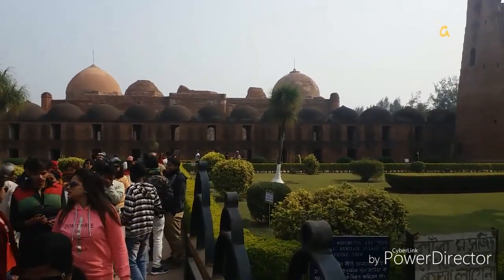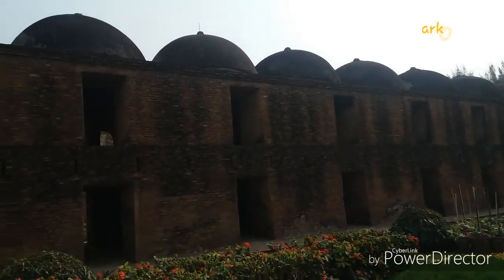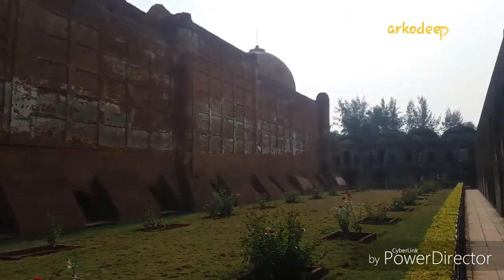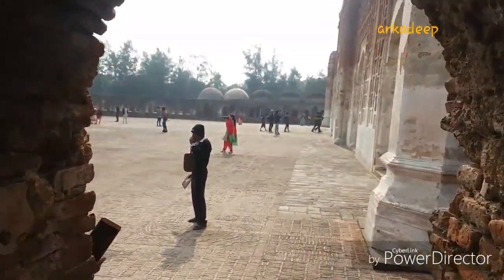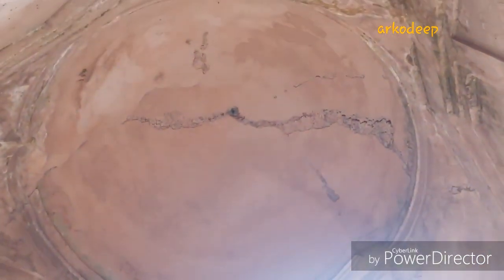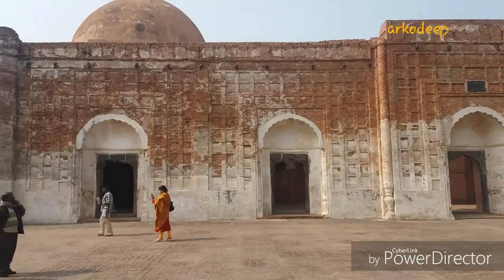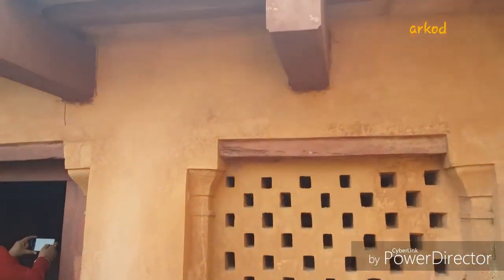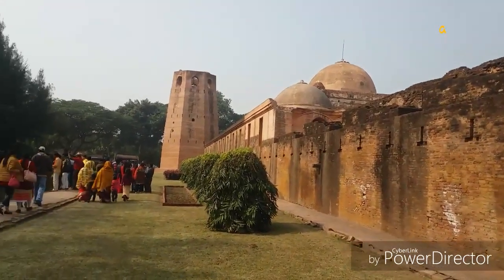A walk inside katra masjid(english documentary)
A traveler's guide to Murshidabad.
short informative documentary on katra masjid